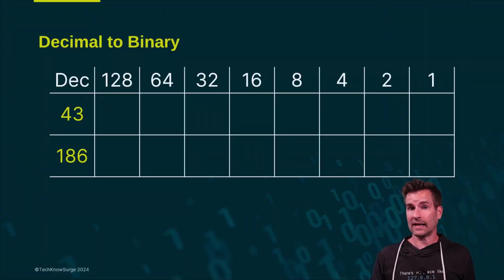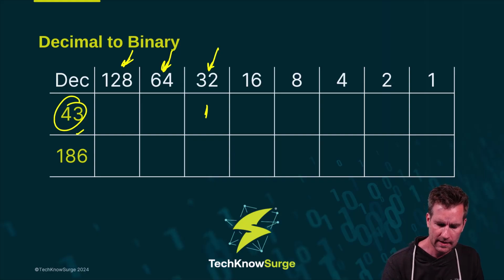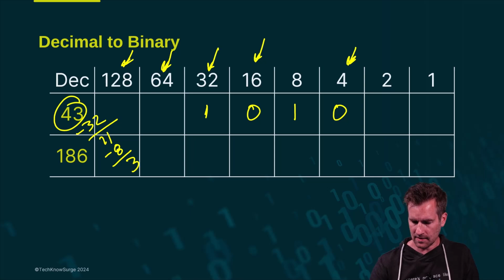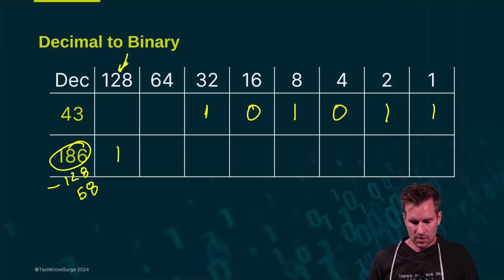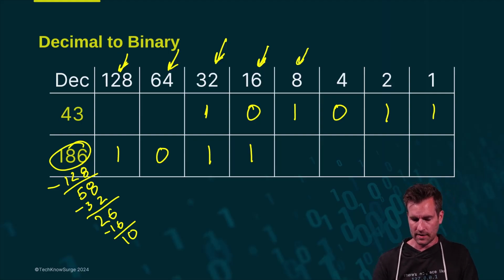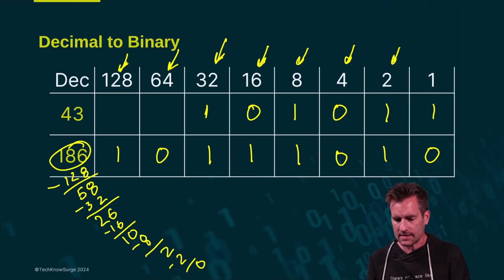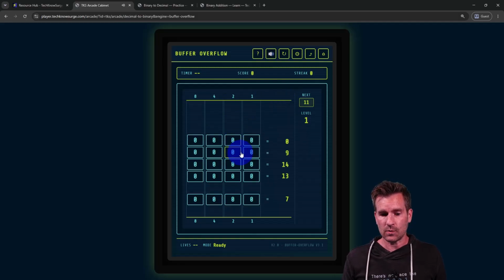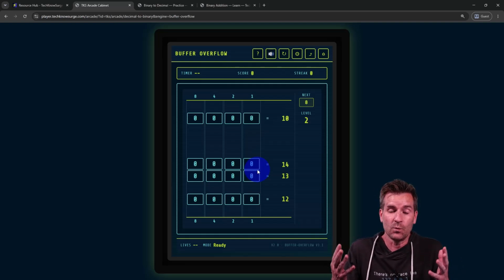Decimal to Binary Conversion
Learn how to convert decimal numbers into binary using binary place values and subtraction. Follow several worked examples and reinforce your understanding with a fun interactive game that helps make binary conversion second nature.

00:00 Introduction
00:24 Converting Decimal to Binary with Blocks
01:55 Converting with a Table
03:47 Larger Conversion Example
04:45 Practice with the Interactive Game

This channel is about learning cybersecurity the right way — by understanding how things actually work, not just memorizing for exams.

Cybersecurity isn’t about shortcuts. It’s about building real skills, thinking like a professional, and understanding systems at a deeper level.

On this channel, you’ll learn:
• What beginners get wrong
• How to build a path into a cybersecurity career